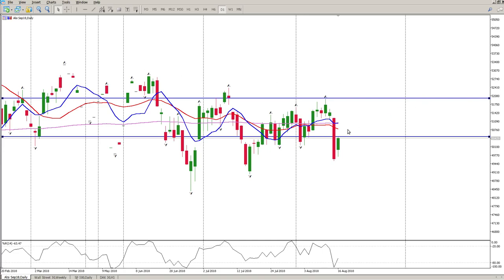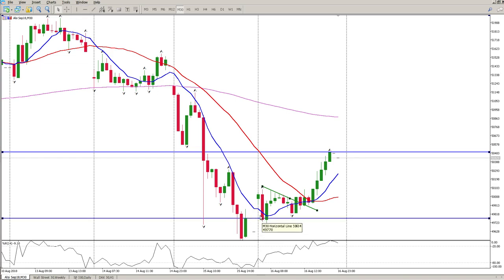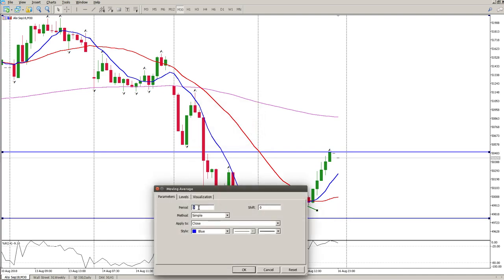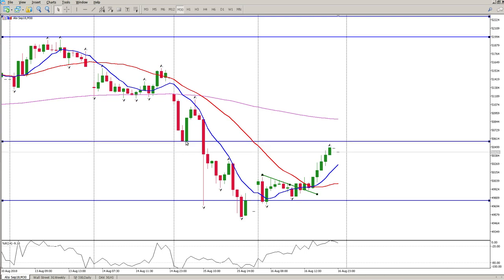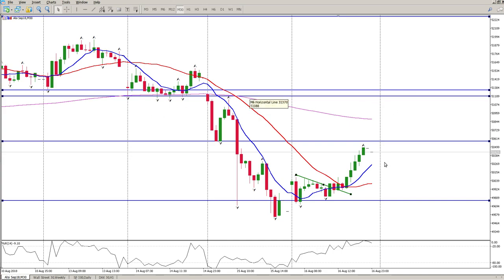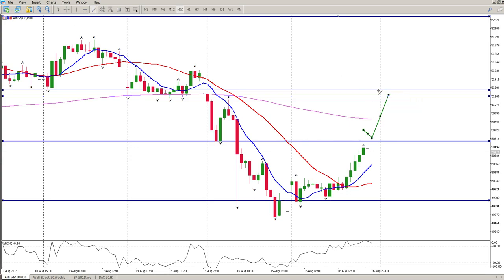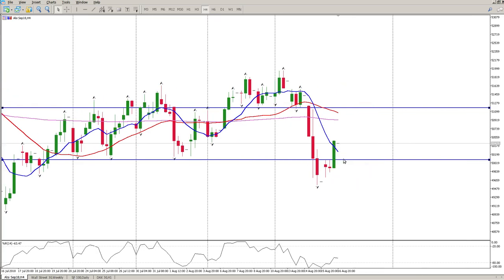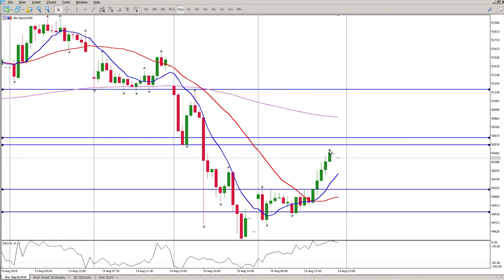How To Trade ALSI today 17 Aug Simple swing trading strategy